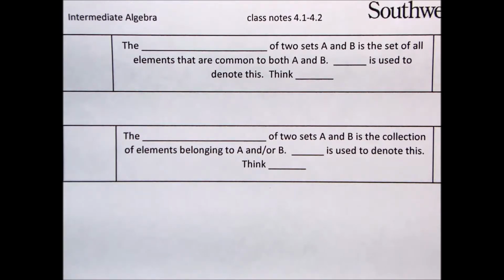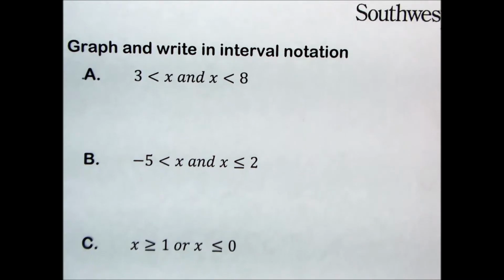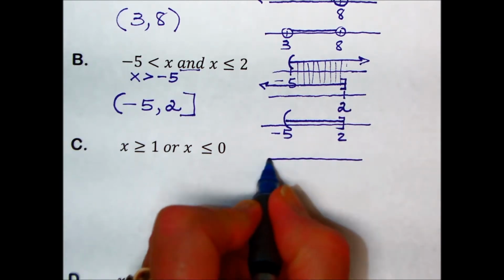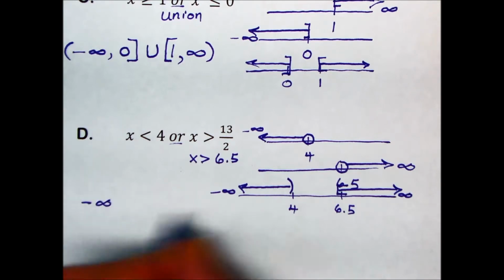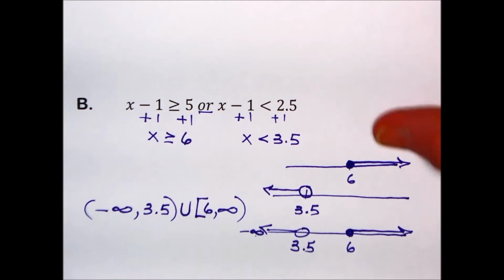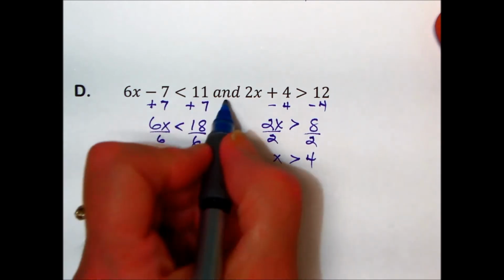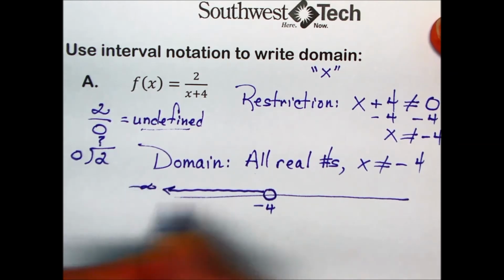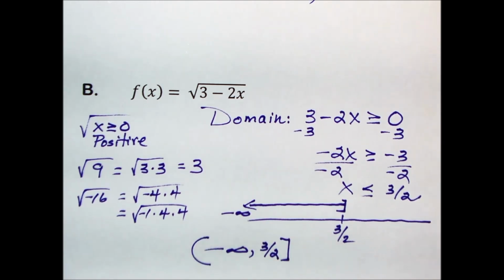Intersections, Unions, and Compound Inequalities-Intermediate Algebra Unit 4 Section 2*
This video lecture discusses intersections and unions of sets, compound inequalities, and interval notation.

Topics and terms featured in this lecture video: intersections of sets and conjunctions of sentences, unions of sets and disjunctions of sentences, interval notation and domains.